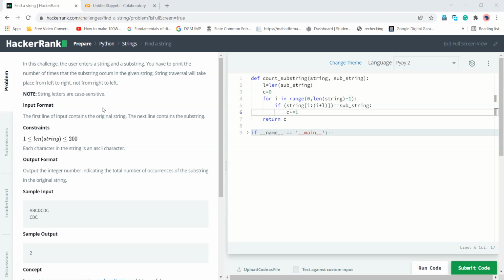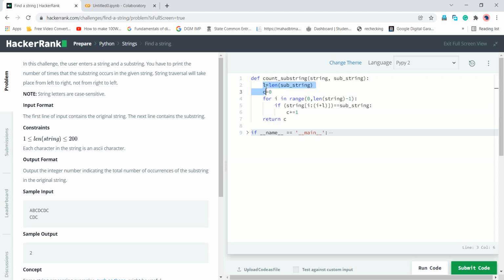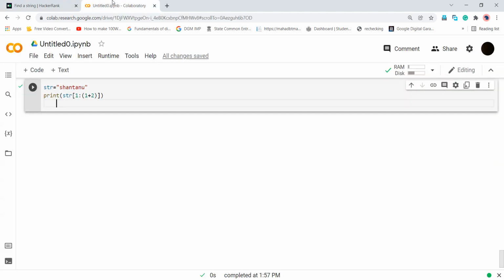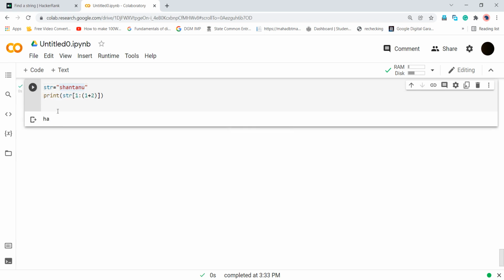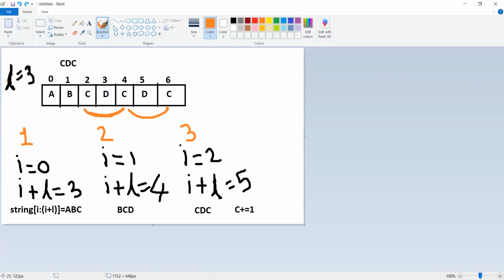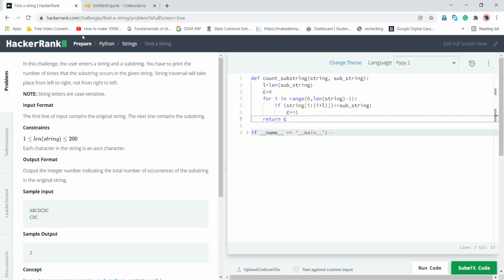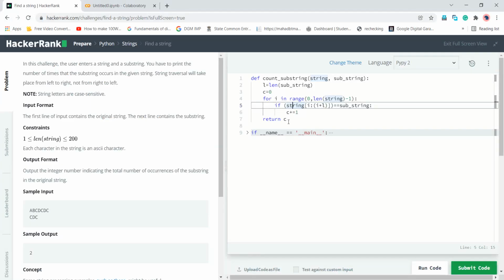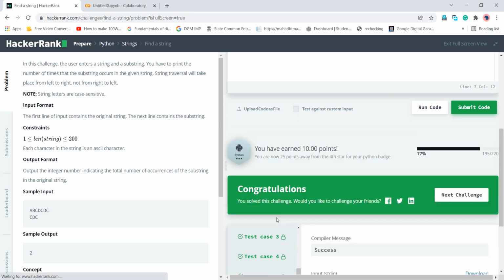Find the count of substring is present in string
In this challenge, the user enters a string and a substring. You have to print the number of times that the substring occurs in the given string. String traversal will take place from left to right, not from right to left.
Sample Input

ABCDCDC
CDC

Sample Output
2